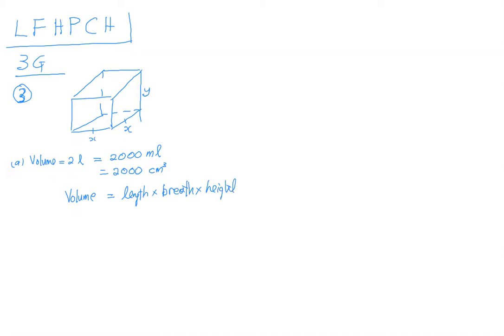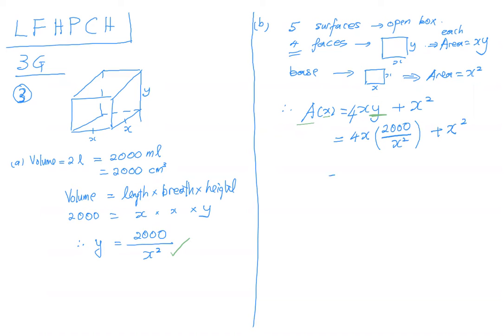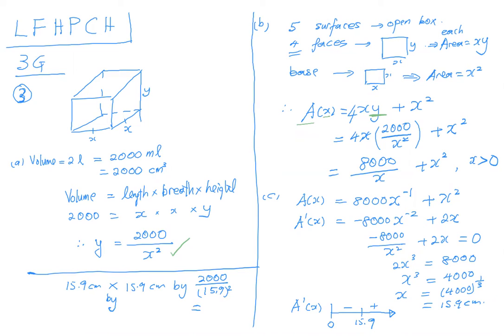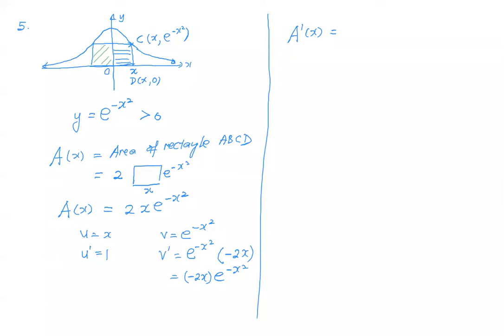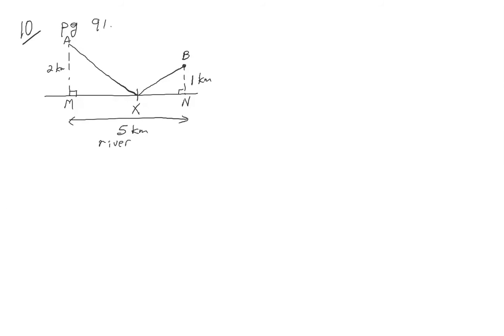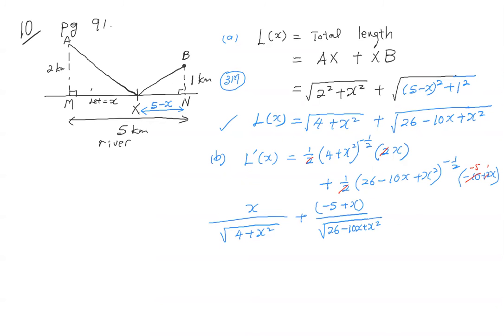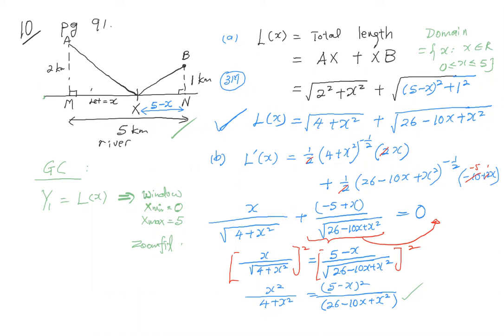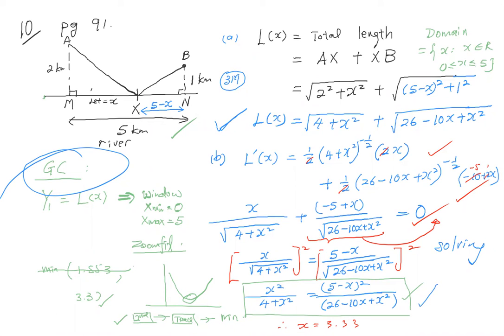5 April 4pm